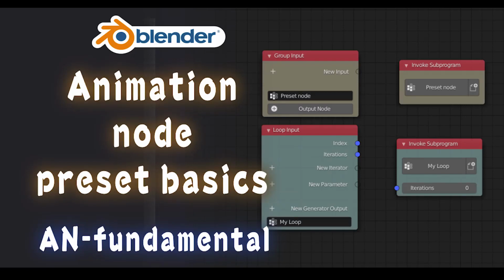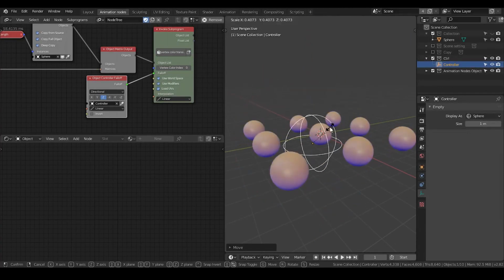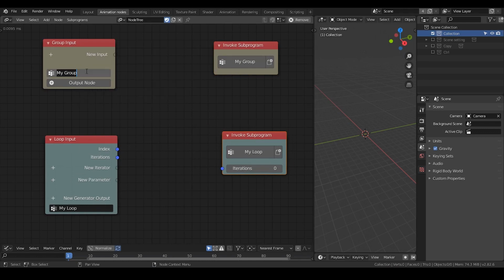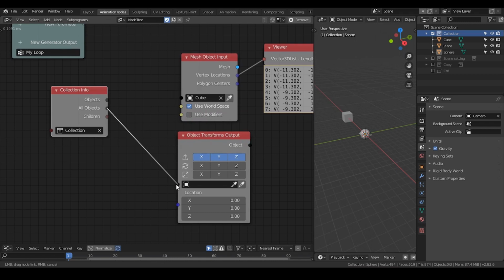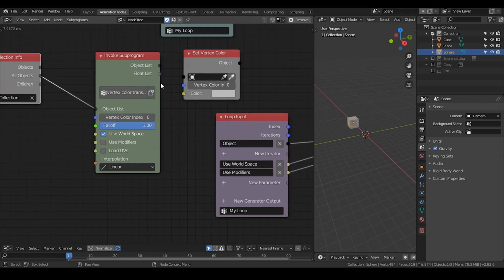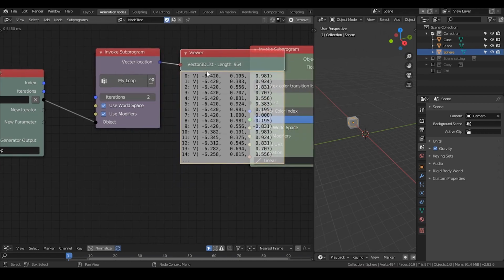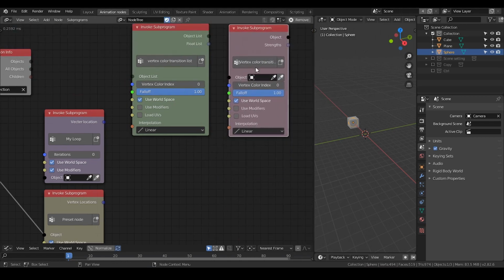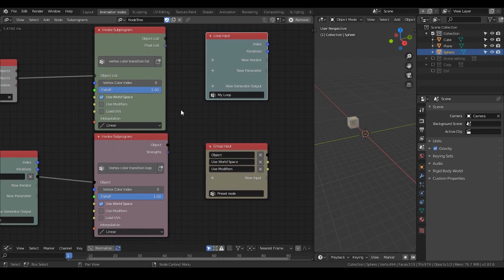[Tut] Preset Basics/Subprogram ; Animation Nodes; AN-fundamental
blender 2.8